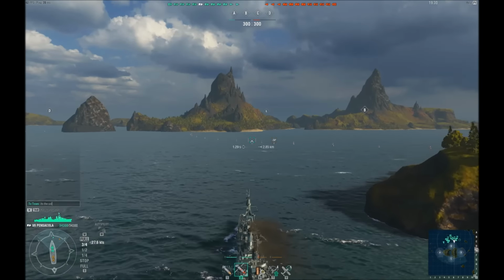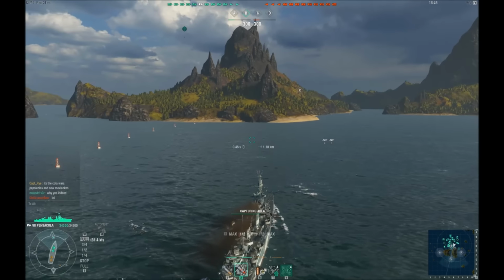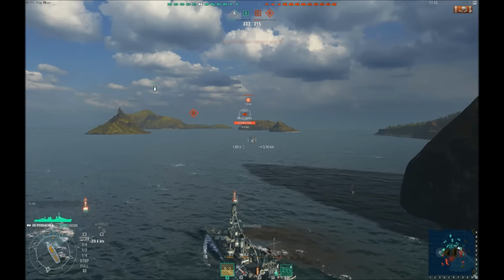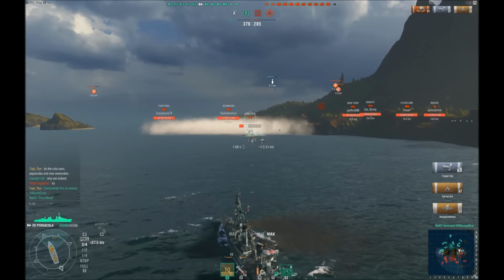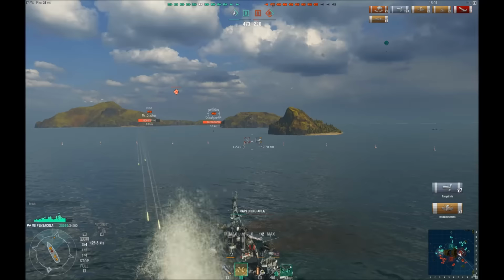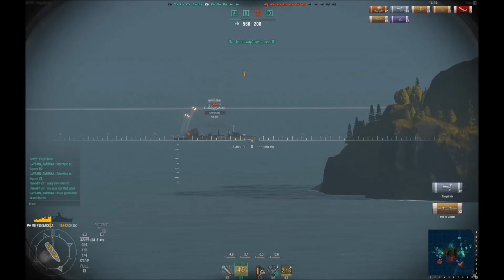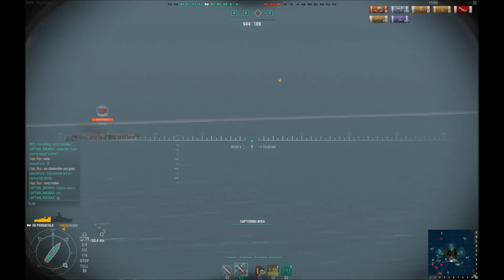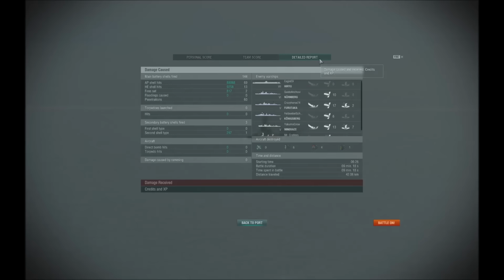How to Pepsicola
The Pensacola doesnt get much love. So I decided to give you some tips on how to play it and how to play it well.